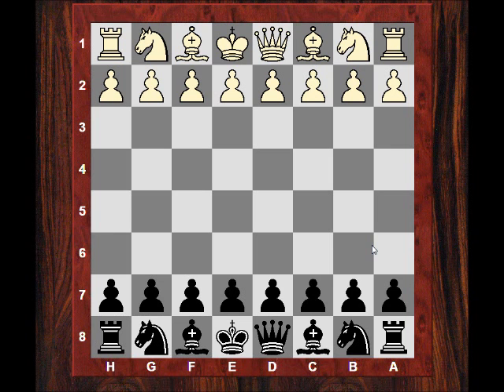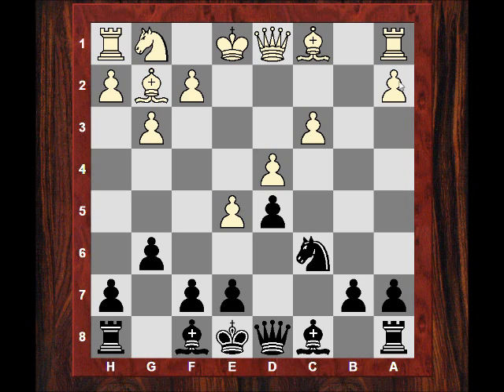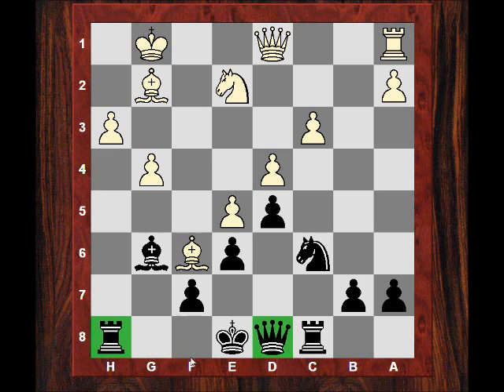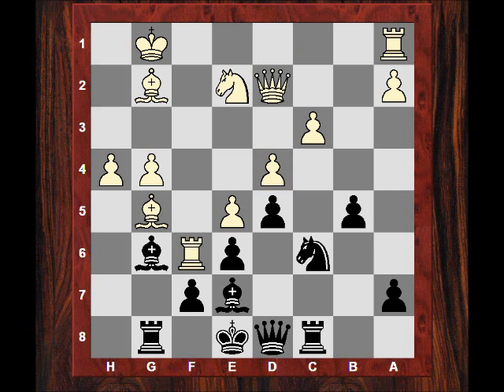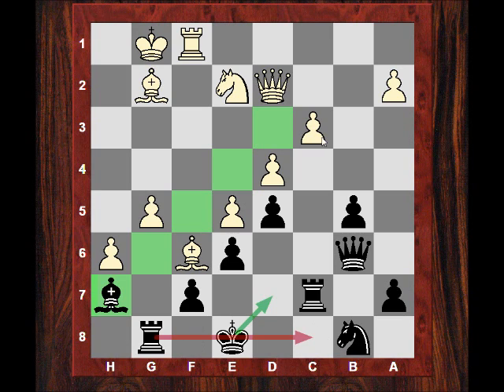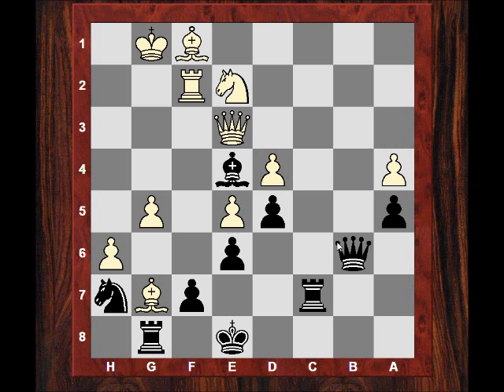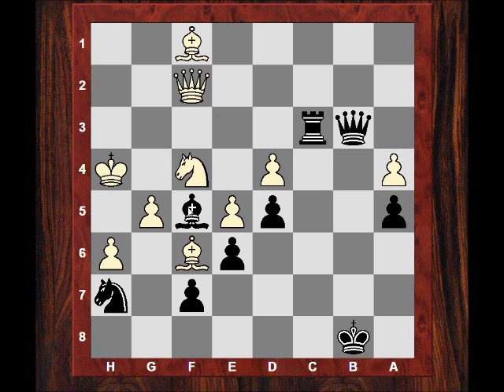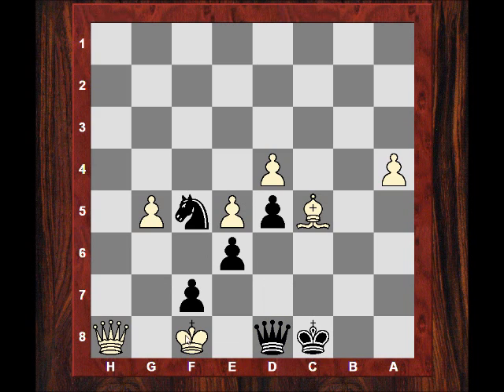Amazing Game: Chess Engines : Rybka vs Houdini recent match, Game 40 - English Opening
Chessworld.net presents: Rybka vs Houdini recent match, Game 40

Chessworld.net presents: Rybka vs Houdini recent match, Game 1

TCEC
Thoresen Chess Engines Competition

1. c4 Nf6 2. Nc3 g6 3. g3 c6 4. e4 d5 5. cxd5 cxd5 6. e5 Ne4 7. Bg2 Nc6 8. d4 Nxc3 9. bxc3 Bf5 10. Ne2 e6 11. O-O h5 12. h3 Rc8 13. f3 g5 14. g4 hxg4 15. fxg4 Bg6 16. Rf6 Be7 17. Bxg5 Rg8 18. h4 b5 19. Qd2 Bxf6 20. Bxf6 Qb6 21. h5 Bh7 22. g5 Nb8 23. Rf1 Rc7 24. h6 b4 25. Qe3 Nd7 26. Bg7 bxc3 27. Nxc3 Rc4 28. Ne2 Nf8 29. Qa3 a5 30. Rf2 Qb4 31. Qf3 Rc7 32. Bf1 Be4 33. a3 Qb6 34. Qe3 Nh7 35. a4 Qb1 36. Ng3 Bg6 37. Kh2 Kd7 38. Bb5+ Kc8 39. Kh3 Qb4 40. Ne2 Kb8 41. Kh4 Rc2 42. Nf4 Rgc8 43. Rxc2 Rxc2 44. Bf1 Bf5 45. Bf6 Rc3 46. Qf2 Qb3 47. Bg2 Nf8 48. Qf1 Rg3 49. Kh5 Ng6 50. h7 Nxf4+ 51. Kh6 Bxh7 52. Kxh7 Nxg2 53. Bd8 Qb7 54. Kg7 Kc8 55. Bxa5 Ne3 56.

Thumbnail
Computer